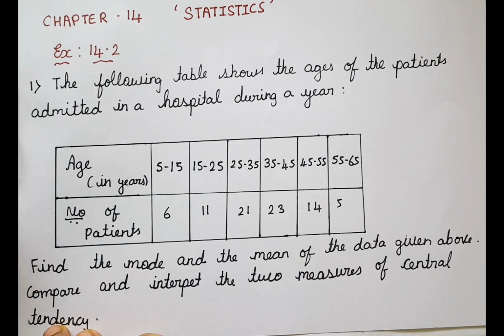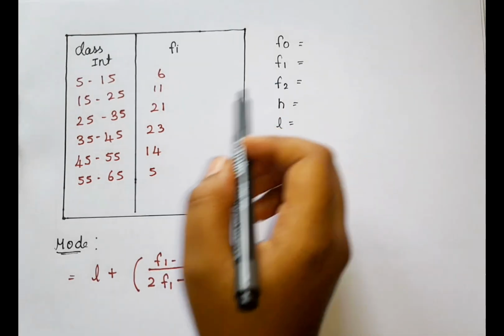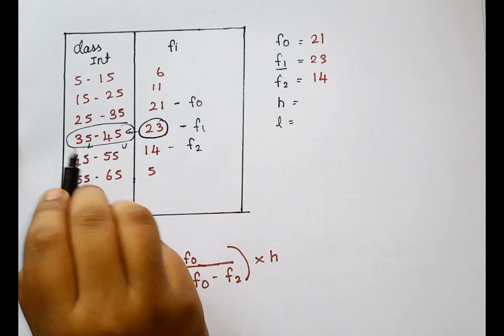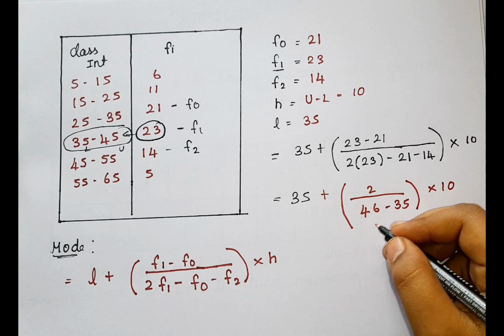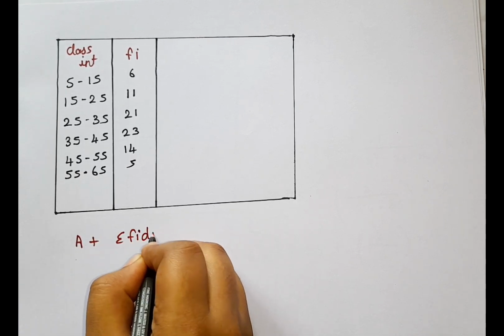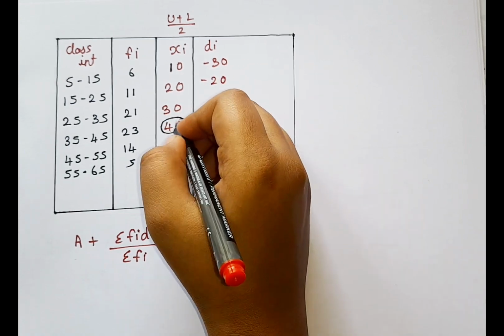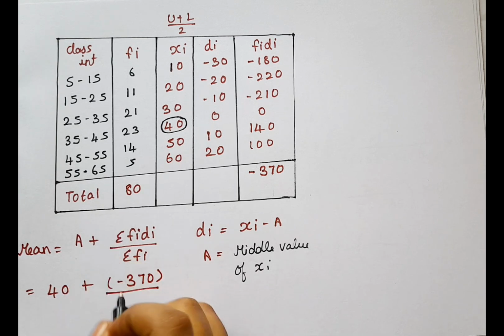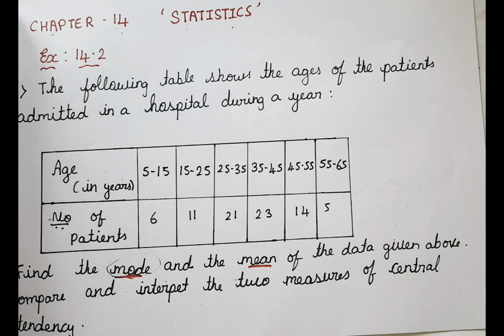Exercise 14.2 q1 Chapter 14 factorisation class 8 math NCERT Syllabus in English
This video is about Statistics. In this video we solved Exercise 14.2 q1 and we also learned about the basic things about Statistics.This is really  easy to solve if you guys know the basic things of this particular chapter Statistics. Statistics fully based on the  formulas .We have to use our thinking and solve the questions based on Statistics

Try to understand the basics of Statistics that you guys can solve any questions based on this Statistics. If you understand properly it will be easy to solve questions based on Statistics.